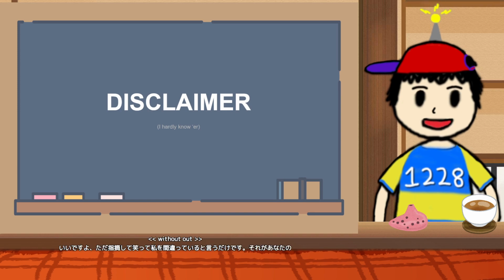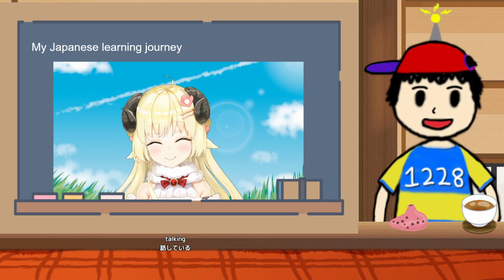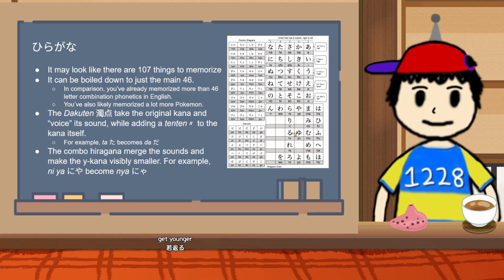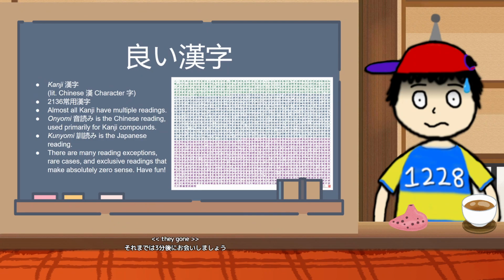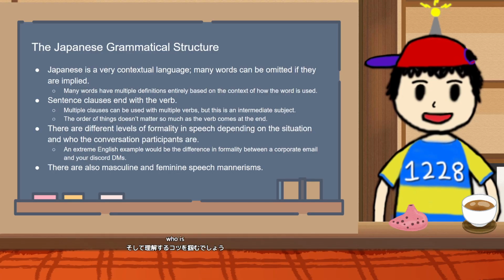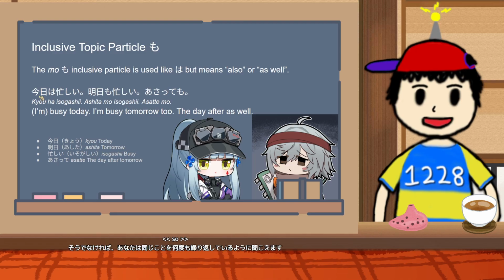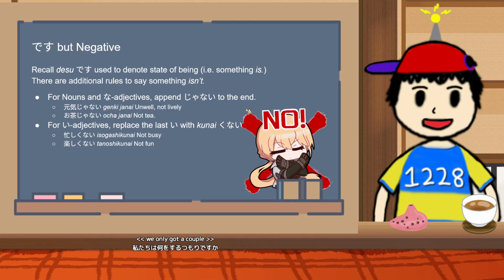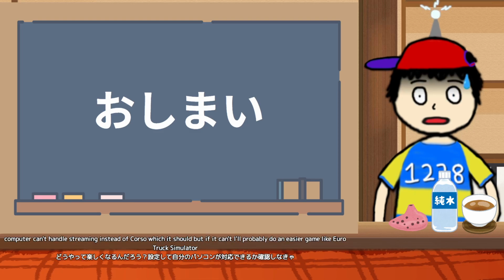Japanese Teaching Stream for Beginners (Subathon Reward)【EN/日本語】 !powerpoint